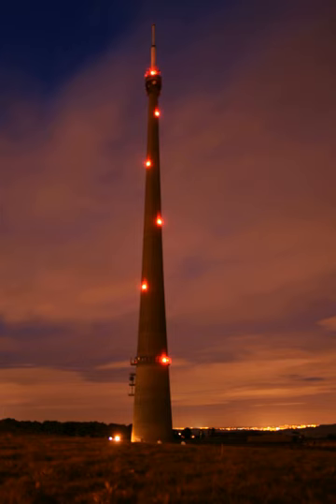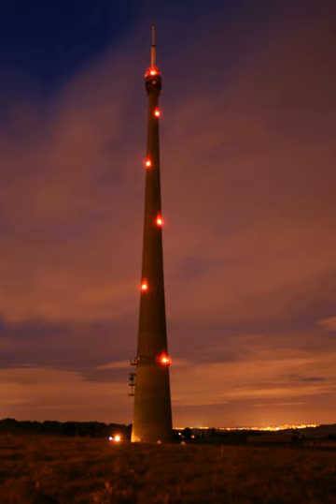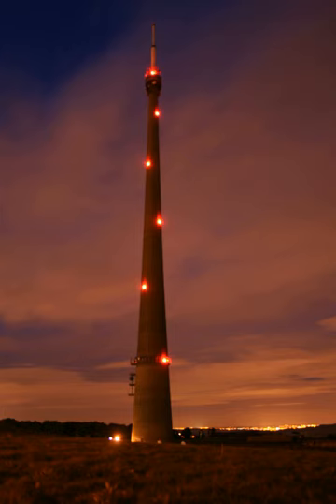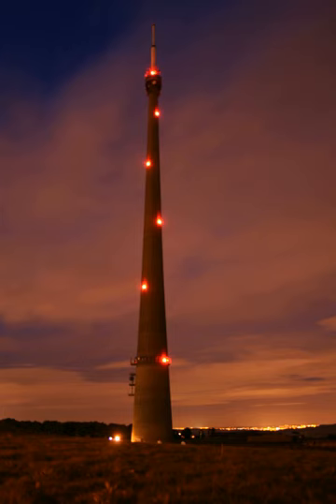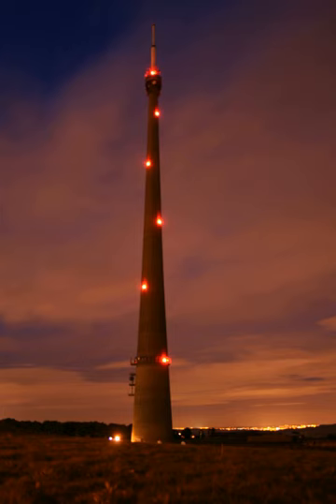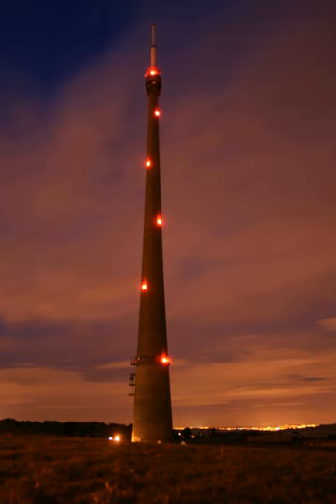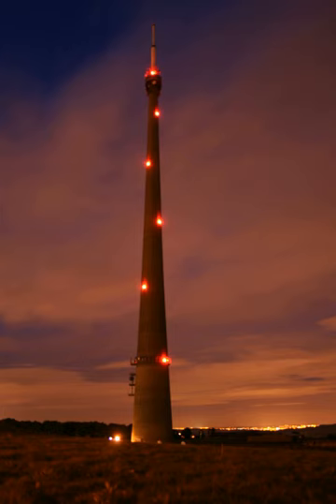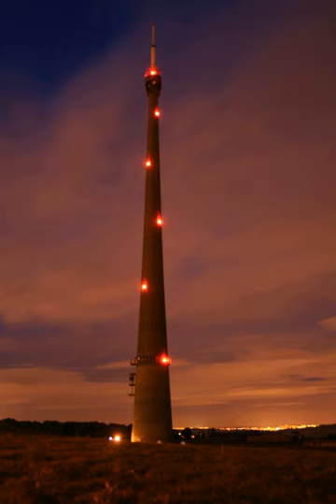Aircraft warning lights | Wikipedia audio article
00:00:22 1 Lamp types
00:05:28 1.1 Transmission towers
00:06:03 1.2 On aircraft
00:06:42 2 Use and positioning
00:07:55 3 Non-standard aircraft warning lights
00:09:26 4 Aircraft warning paint
00:10:24 5 Environmental impact

- Socrates

SUMMARY
Aircraft warning lights are high-intensity lighting devices attached to tall structures as collision avoidance measures. Such devices make structures more visible to aircraft, and are usually used at night, although they may be used during the day. These lights need to be of sufficient brightness to be visible for miles around the structure.